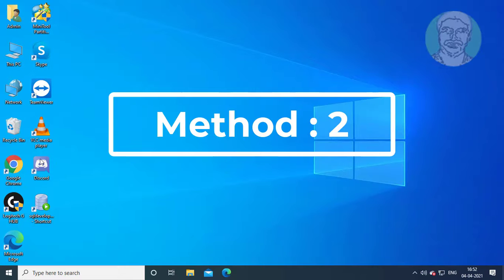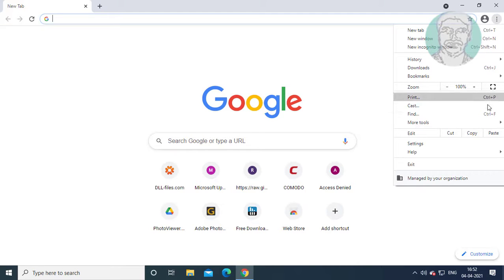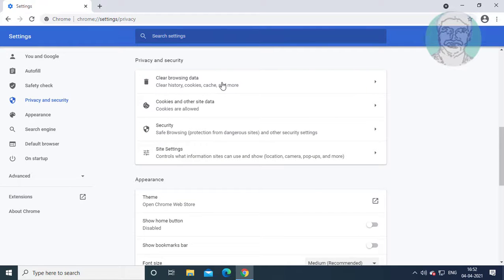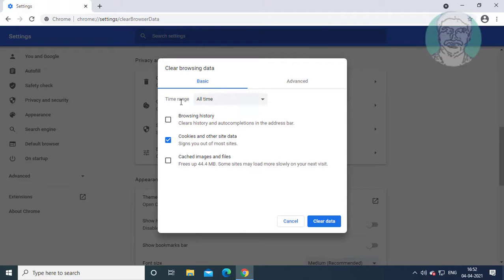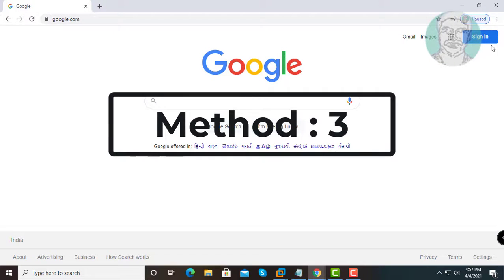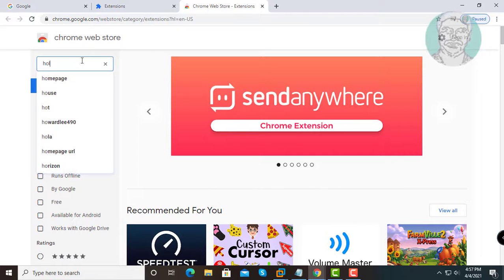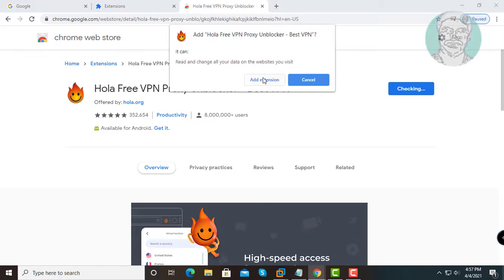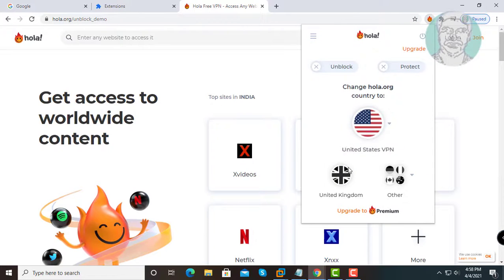Fix Access Denied You Don't Have Permission To Access On This Server [2021]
This Tutorial Helps to Fix Access Denied You Don't Have Permission To Access On This Server [2021]